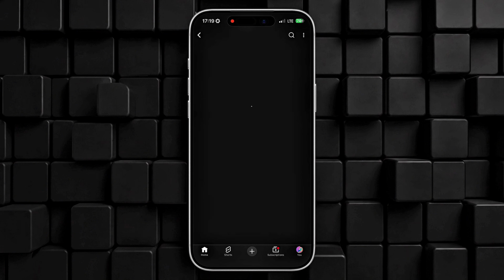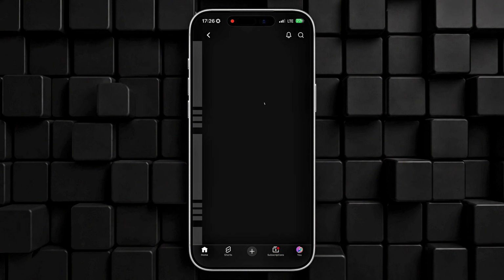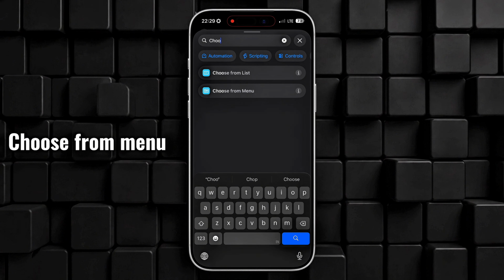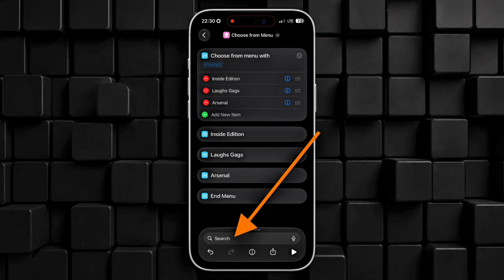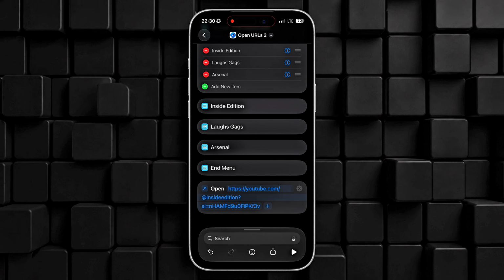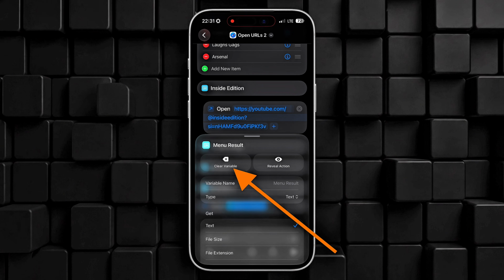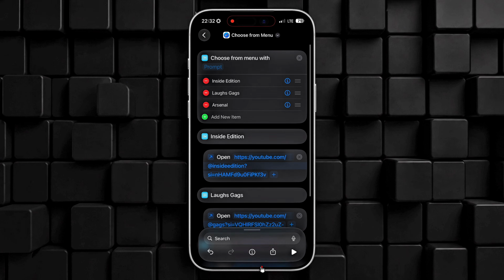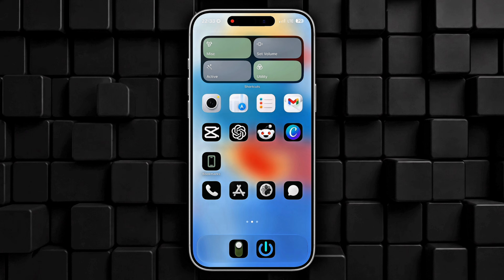Very Useful iPhone and iPad Shortcut Trick You Shouldn’t Ignore | iPhone Tips & Tricks 2026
Discover a super useful iPhone and iPad shortcut that can save you time and make everyday tasks much easier.

This shortcut is very useful for social media, especially if you don’t want to get distracted by other contents.

Try this simple trick and you might wonder how you ever live without it.